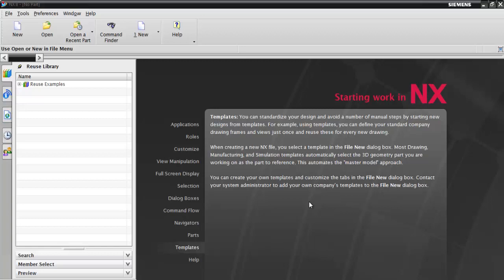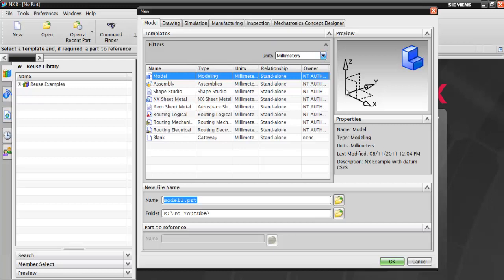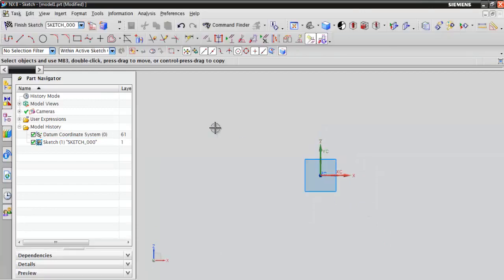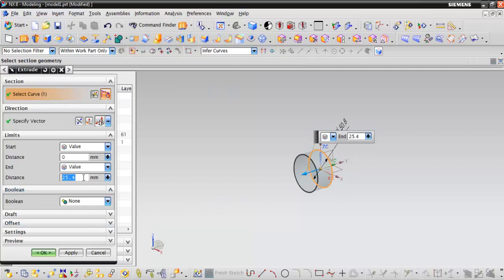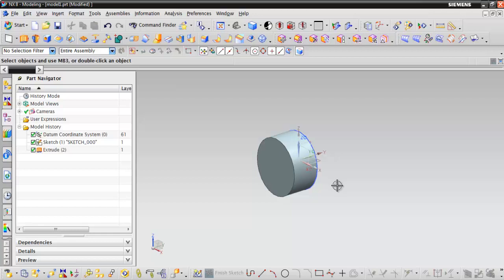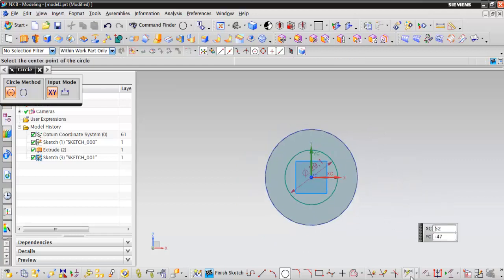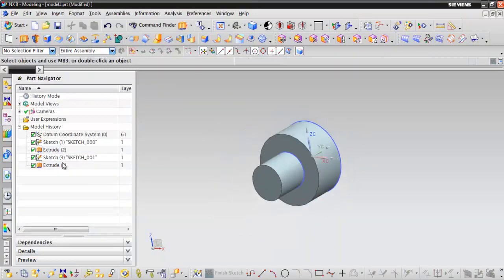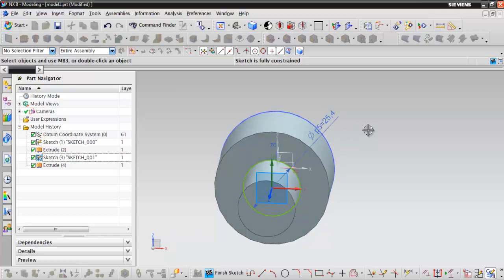Changing Unit of a Part in UG NX8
This video explains about changing the unit of a part in UG NX8